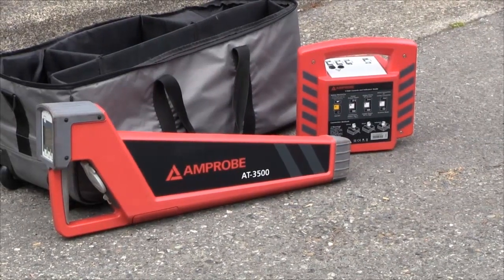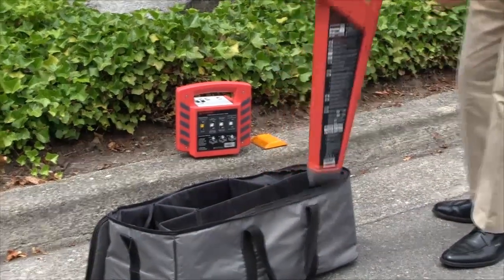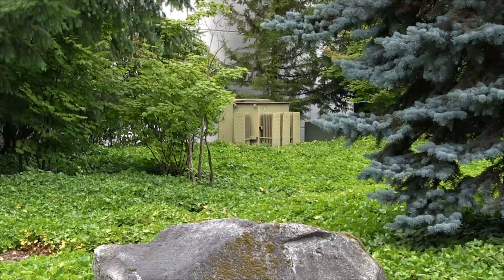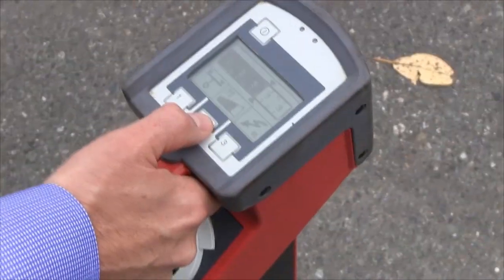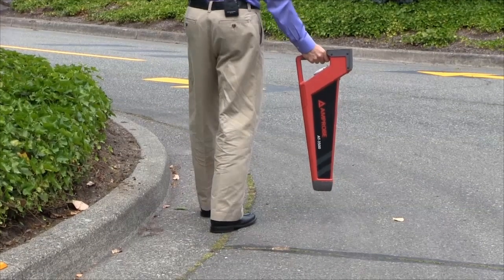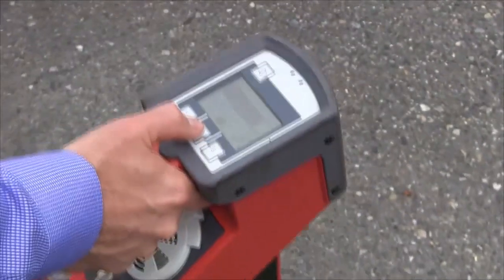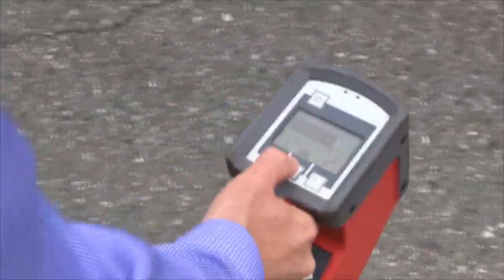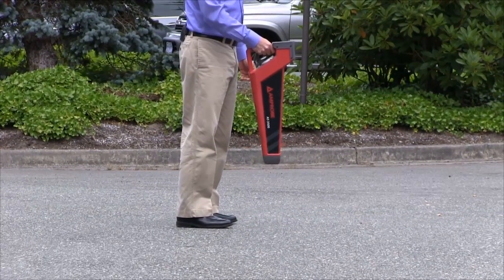How to Trace Buried Cables and Wires with the Amprobe AT-3500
See how easy it is to locate buried utility cables and wires with the Amprobe AT-3500 Underground Cable and Wire Locator.  Keep productivity high and operational costs low, with the Amprobe AT-3500 Underground Cable and Wire Locator - a rugged, economical solution for locating energized or de-energized cables, wires and pipes.